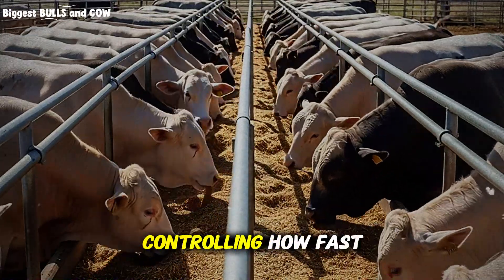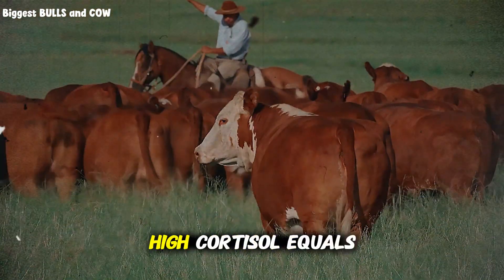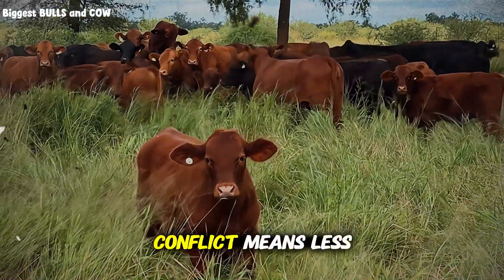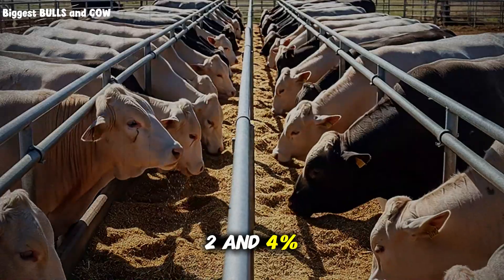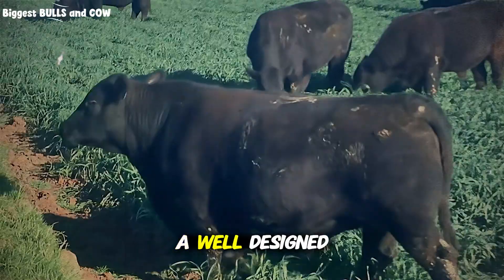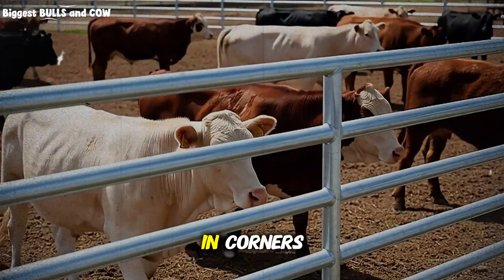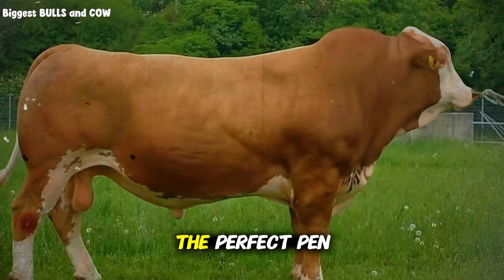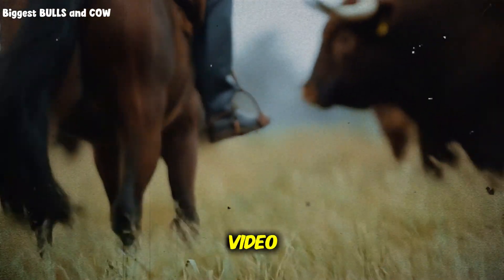The Pen Design Secret for Faster Weight Gain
Discover the pen design secret that adds 0.3 kg per day to cattle weight gain without changing feed. This cattle pen layout optimization uses behavioral science to reduce stress, improve feed conversion, and maximize daily gains in your feedlot. Learn the exact measurements, curved pen configurations, and feed bunk placement strategies that high-performing ranchers use to increase profits through better cattle management and pen design.

This comprehensive guide covers everything from optimal pen dimensions and rounded corner specifications to water placement, drainage slopes, loafing mounds, and stocking density calculations. Whether you're building new cattle pens or optimizing existing feedlot infrastructure, these proven strategies will transform your operation's performance. Based on Temple Grandin's research and real-world feedlot results, this system reduces cattle stress, improves feed efficiency, and accelerates finishing times for beef cattle operations of any size.

What You'll Learn:

🐄 Why rectangular pens reduce weight gain and increase stress
📏 Exact pen measurements: 3:1 length-to-width ratio with curved corners
🌾 Feed bunk placement strategy for dominant and subordinate cattle
💧 Water tank positioning to prevent guarding behavior
🏗️ Drainage slope specifications (2-4% perpendicular to feed bunk)
🪨 Concrete apron dimensions for feeding areas
⛰️ Loafing mound design for improved rumination and rest
🌡️ Climate-based pen orientation for heat and cold management
📊 Optimal stocking density: 6-14 square meters per head
🚧 Fence design to minimize stress and injury
🔬 Behavioral science behind cattle movement patterns
💰 Cost-effective modifications for existing pens
📈 How to add 0.1-0.3 kg daily gain through design alone

Thank you for watching: cattle pen design, feedlot layout, cattle weight gain, beef cattle management, pen design for cattle, feedlot optimization, cattle feed bunk design, livestock pen configuration, cattle behavior, Temple Grandin cattle handling, curved pen design, cattle stress reduction, feed conversion efficiency, daily weight gain cattle, finishing cattle pens, cattle water placement, feedlot drainage, loafing mound design, stocking density cattle, cattle fence design, rectangular vs curved pens, subordinate cattle feeding, dominant cattle behavior, cattle movement patterns, feedlot profitability, ranch infrastructure, beef production optimization, cattle comfort, rumination improvement, heat stress cattle, cattle pen measurements, feed bunk spacing, concrete apron feedlot, cattle bedding area, ranch management tips, livestock production, commercial cattle operation, backgrounding cattle, cattle finishing system, animal welfare cattle, profitable ranching, modern feedlot design, cattle handling facility, beef cattle operations, ranching strategies